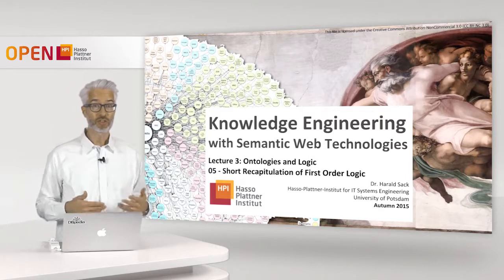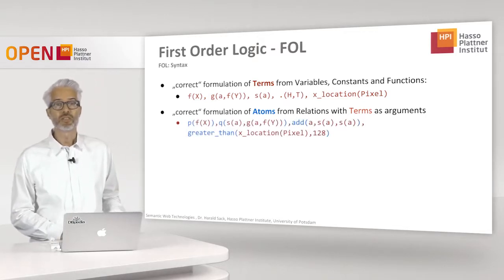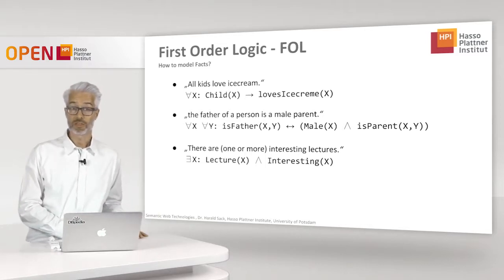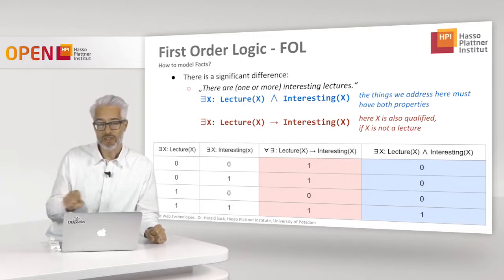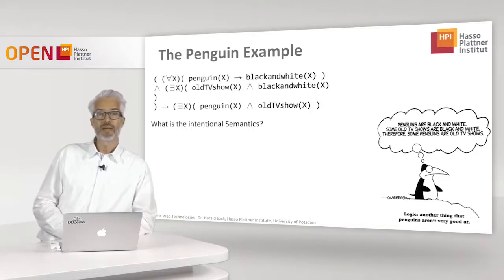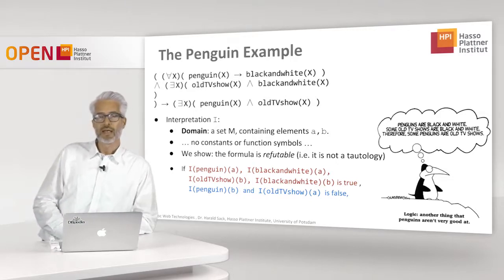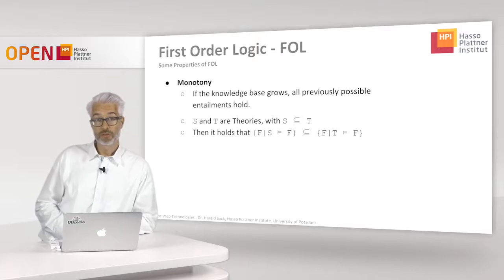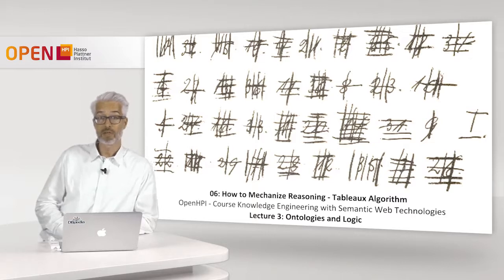3.5 Short Recapitulation of First Order Logic